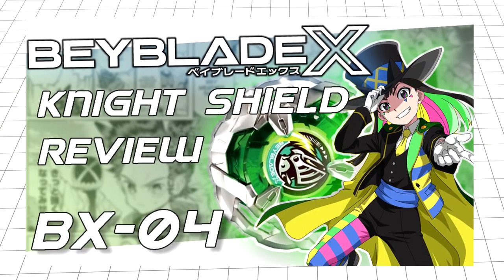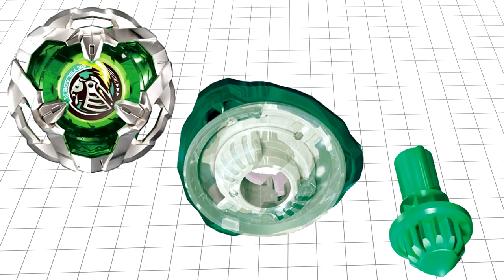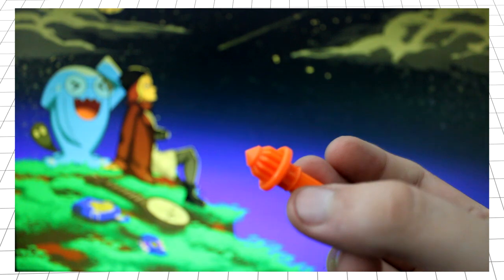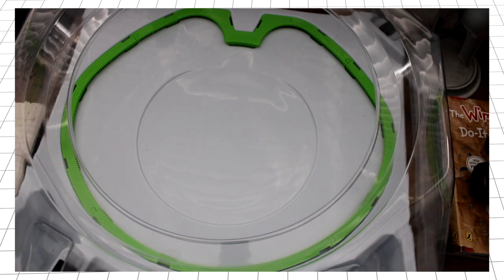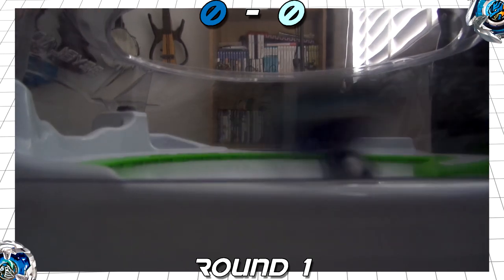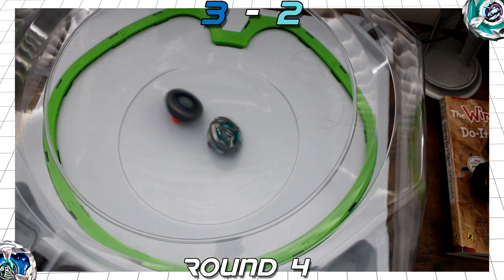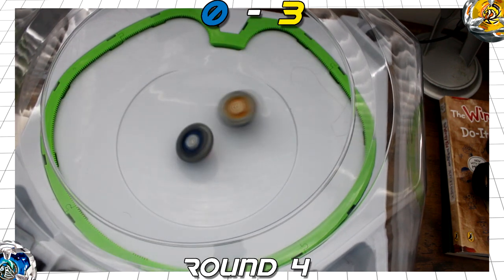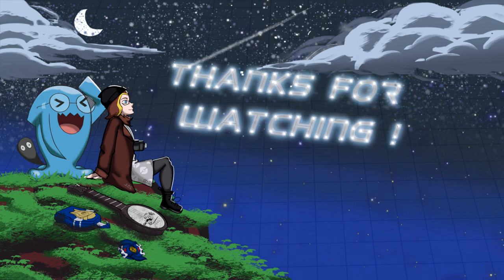Beyblade X | BX-04 Knight Shield 3-80N IS OBSCENE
While Knight shield may be lacking in harsh contact points, it is still INCREDIBLY useful. The blade itself is perfect for deflecting attacks while still having enough recoil to counterattack. The Needle bit (while not my favourite due to its stability issues) has The BEST solo spin times in addition to pretty decent manoeuvrability!!! In this video I take a closer look at the Blade, Ratchet and Bit to find out what makes them so formidable and put the bey to the test with some test battles.

beyblade beybladex ベイブレードエックス